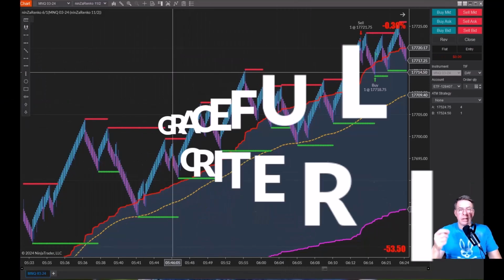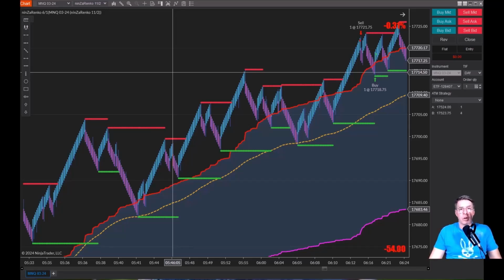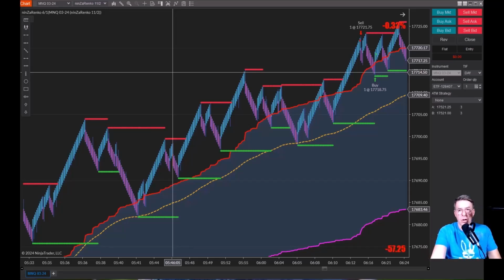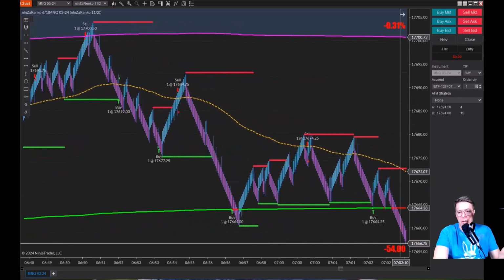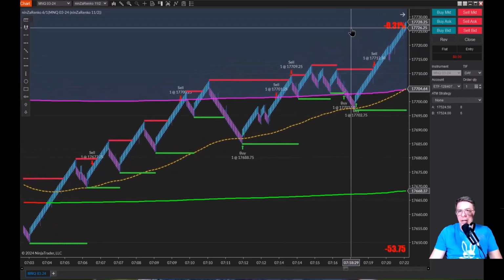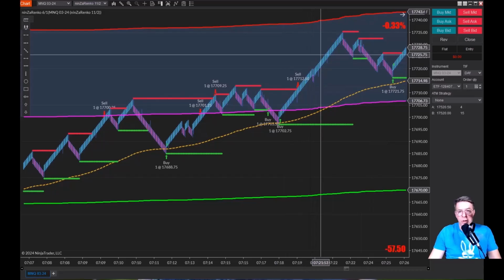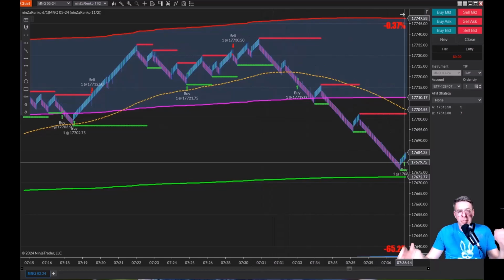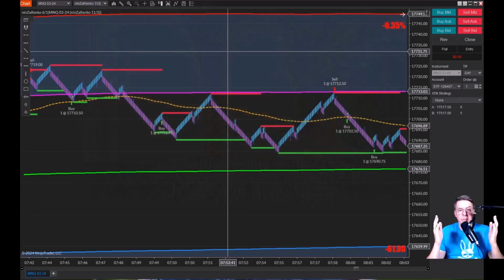Easy Futures Exit Trading Strategy Anyone Can Follow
In this video, I dive into a powerful trading technique called the "Graceful Exit." I walk you through my dynamic trade management approach that helps minimize losses when trades go against you quickly and significantly. I'll share specific criteria for identifying when to apply this strategy and explain how to implement it in real-time trading situations. Perfect for both beginner and intermediate traders, this lesson teaches you how to cut losses while staying in control. If you're tired of vague advice like "cut your losses quickly," this video gives you a systematic, repeatable approach.

📖Stop blowing up prop accounts. Hurry, comes with a bonus 10-video mini-course.

✅Trade futures and futures options with us live on the TDG Daily Live Stream.

💰Get Money To Trade

Earn a FUNDED futures trading account from Apex Trader Funding.
Code: TDGFANATIC

✅ FOLLOW ME ON TRADINGVIEW for hundreds of free video lessons